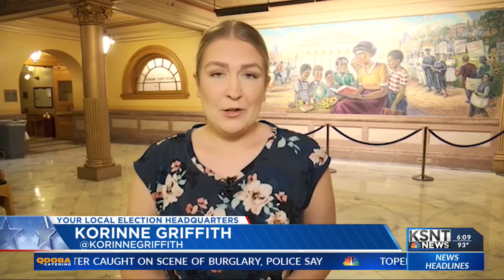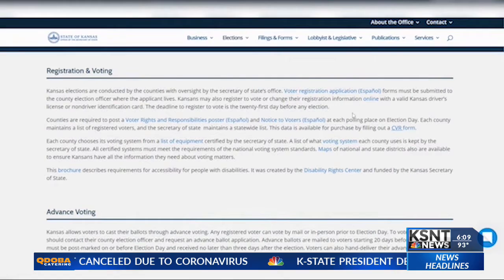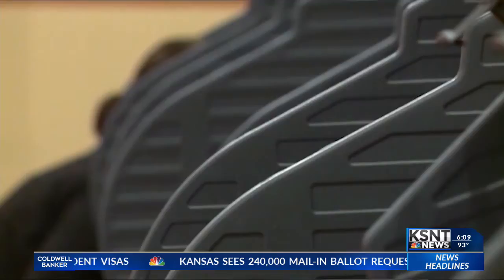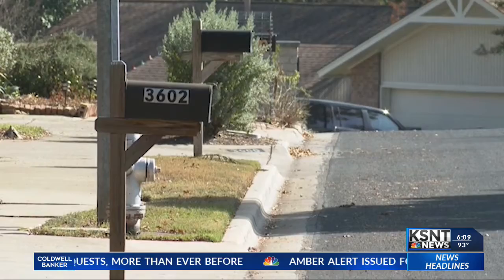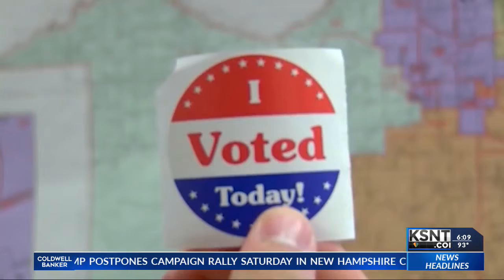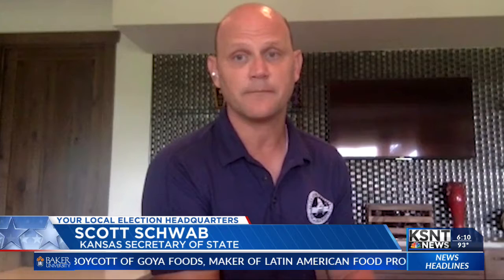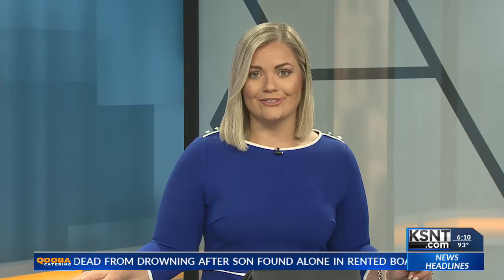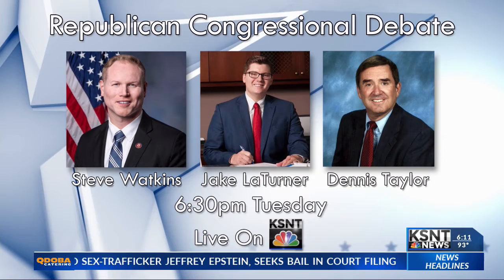Kansas sees 240,000 mail-in ballot requests, more than ever before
With coronavirus cases on the rise in Kansas and the primary election just around the corner, things will likely look very different at the polls this year. But that shouldn’t stop you from voting.